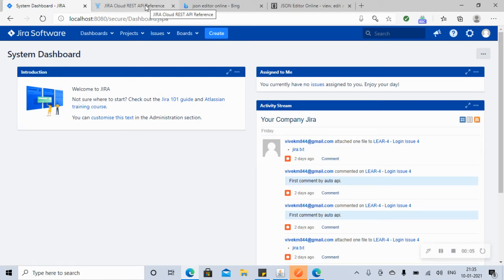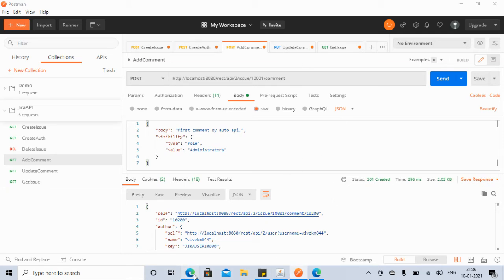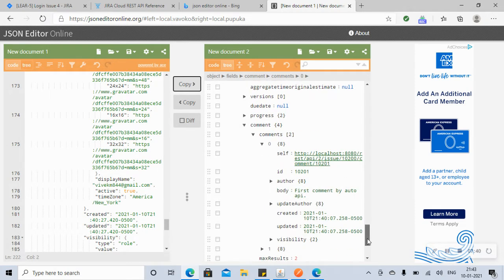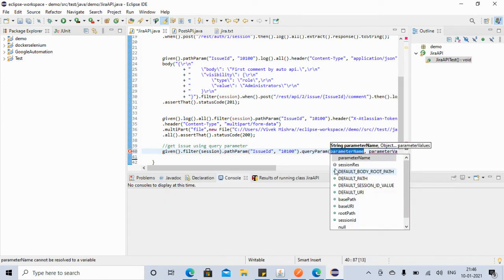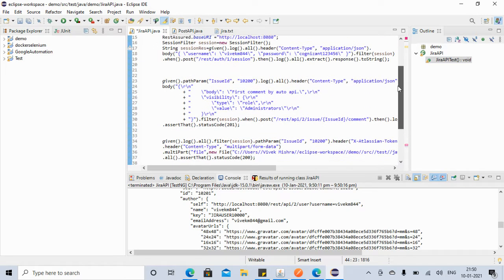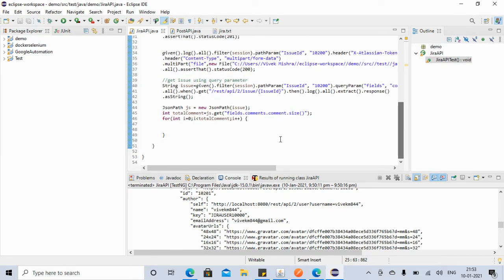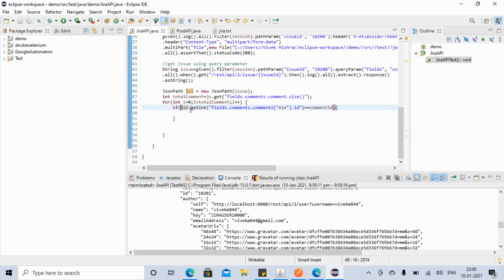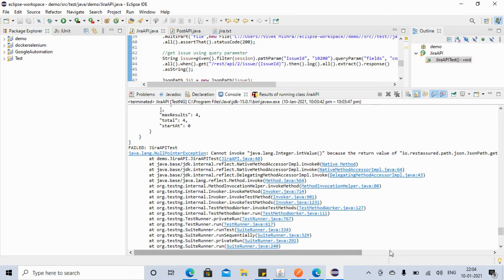Chapter 11 - How to get Issue and Validate comment in JIRA API and relaxed https validation